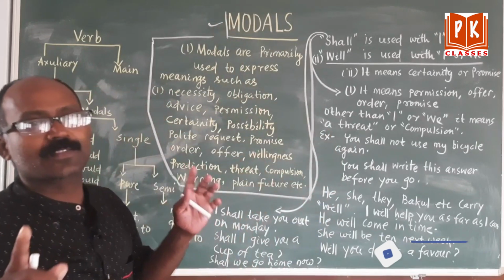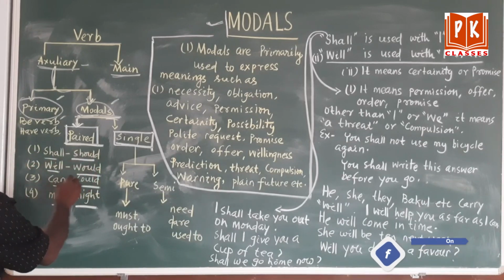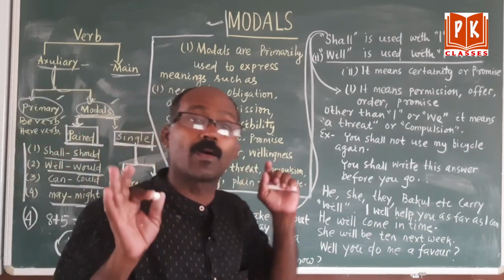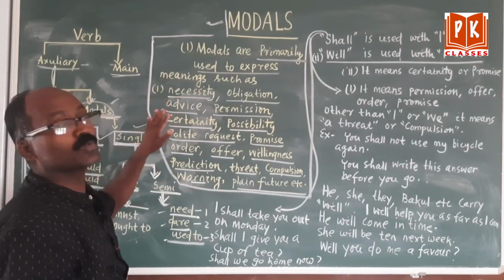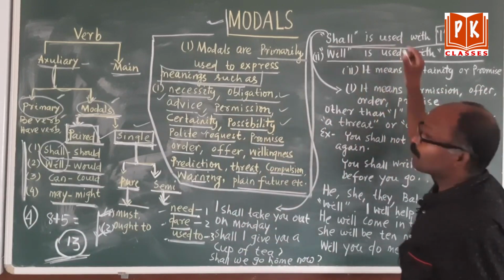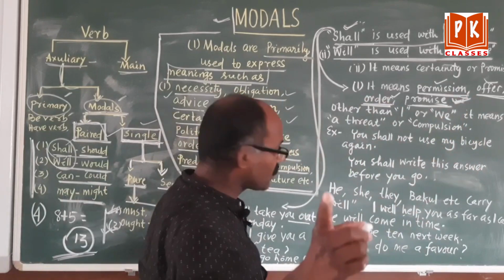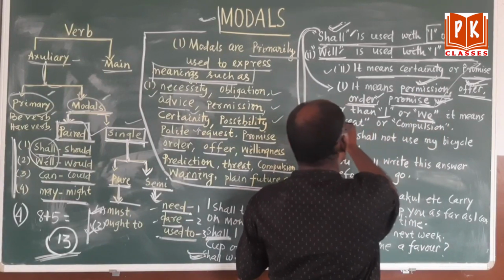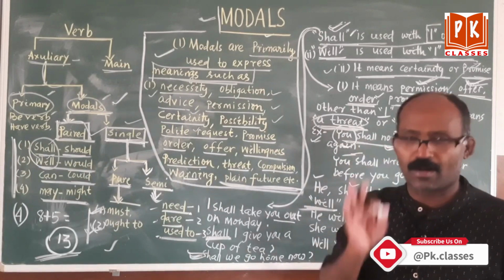Eng. Gr. Ep#067 LEARN ABOUT MODALS FAMILY {Part-1}